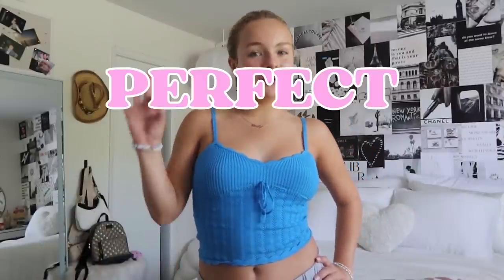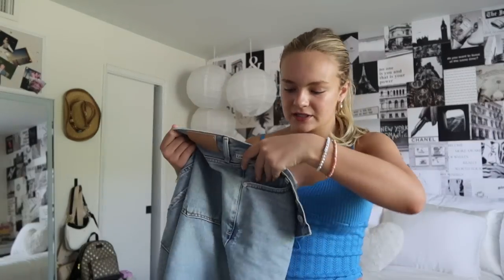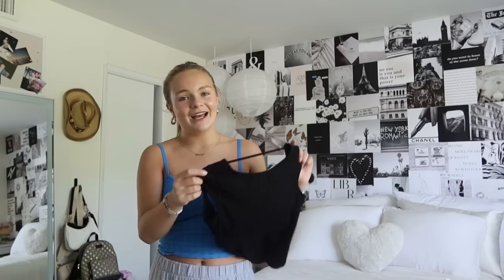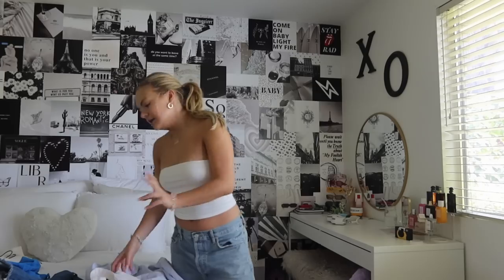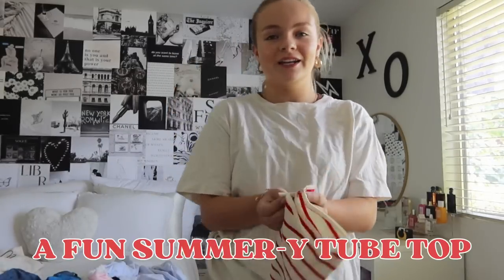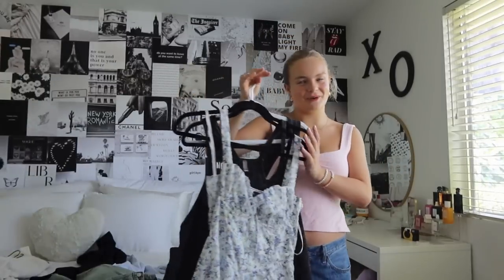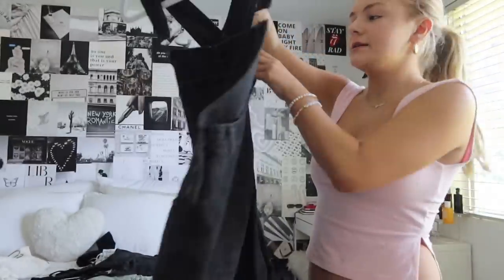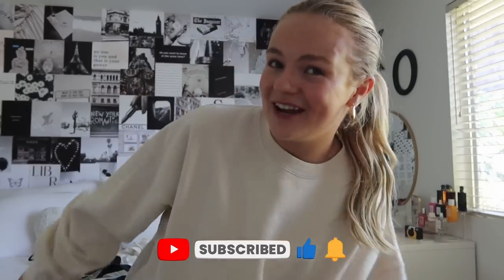how to build your summer wardrobe! | Pressley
Hi guys! Today I shared some tips and tricks on how to create the perfect summer wardrobe! Or even for your back to school wardrobe!! Hope you enjoy! xo Press

“COOL” music video out now!